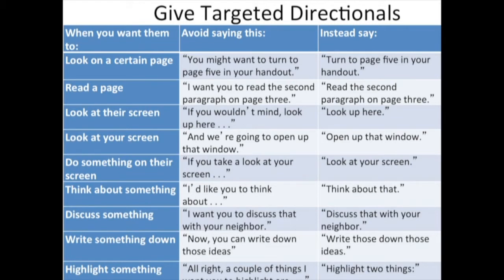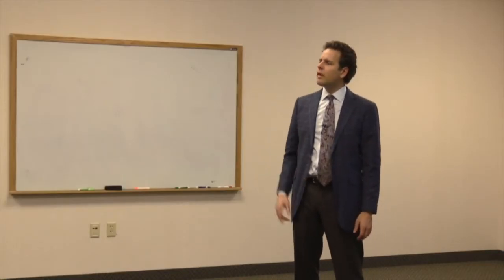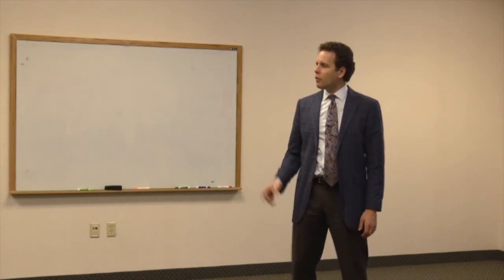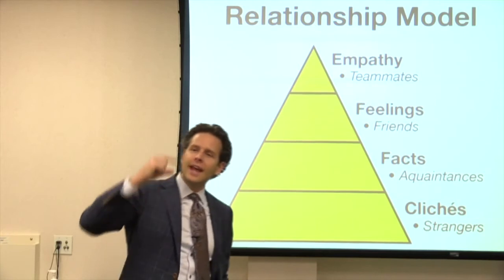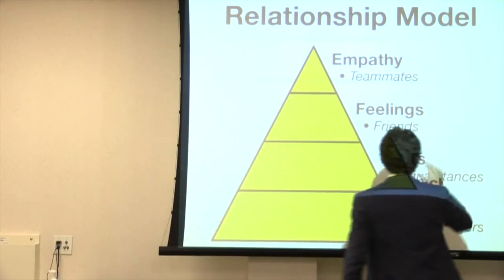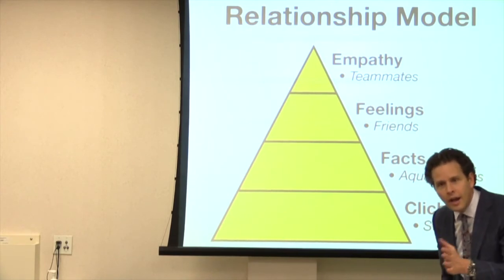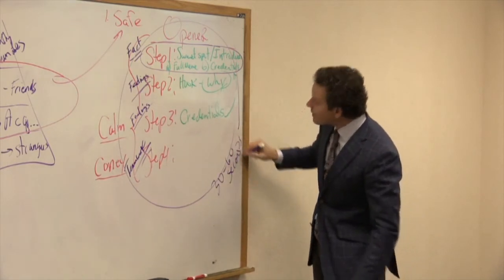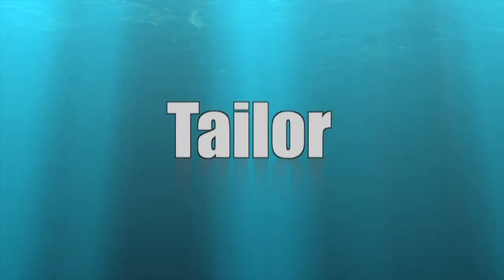Presentation Bootcamp Part 3: Hands-on, Presentation Audience Management